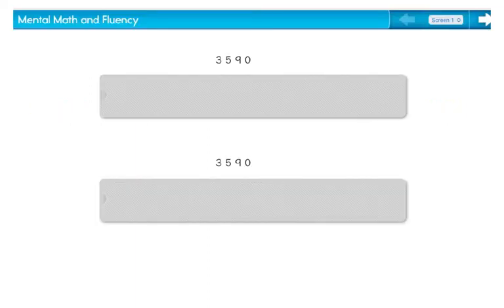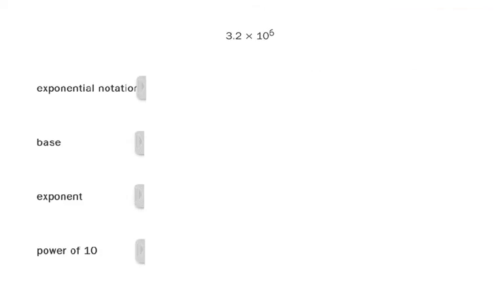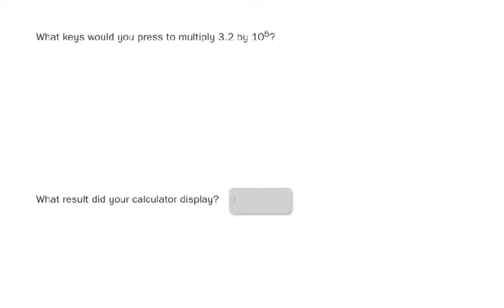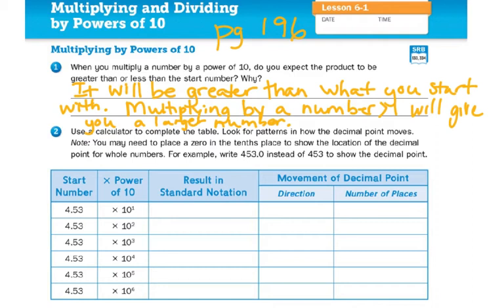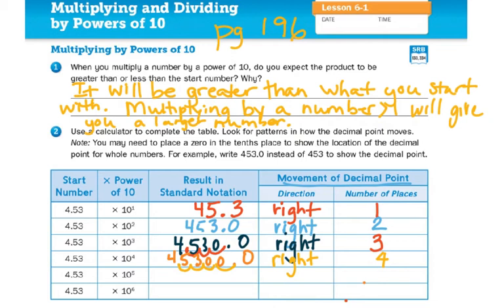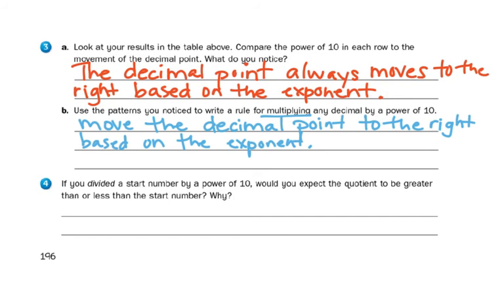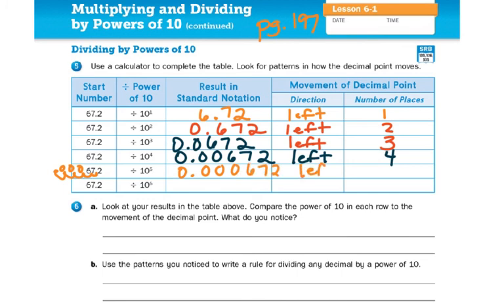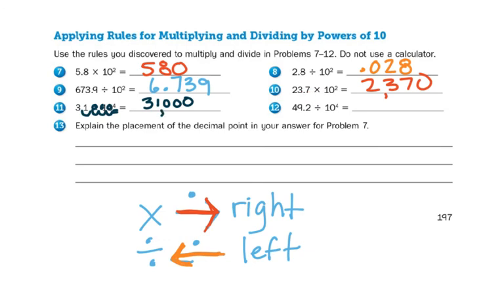5th Grade Math Lesson 6-1 Multiplying and Dividing by Powers of 10